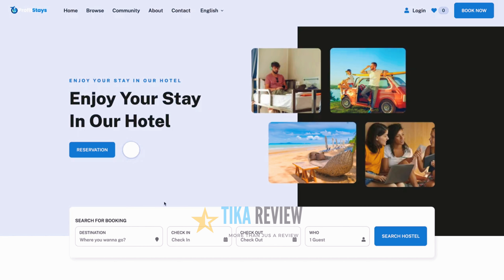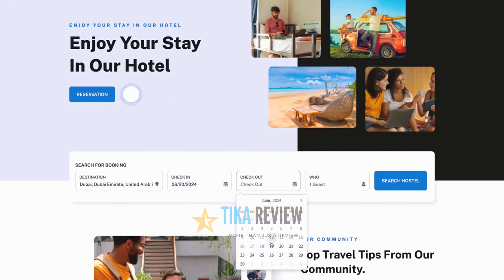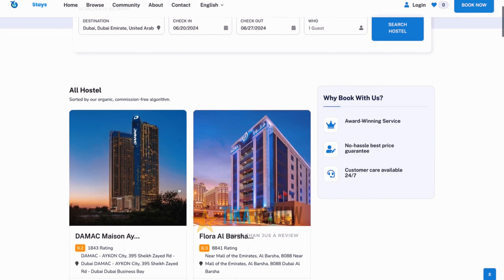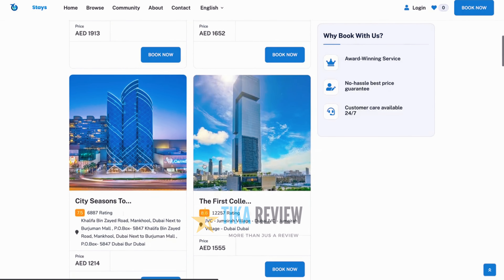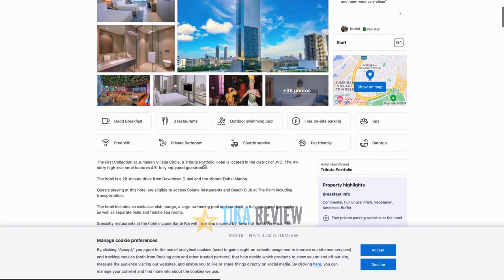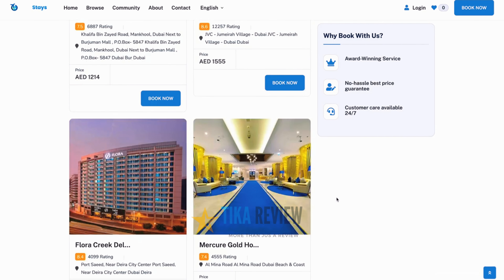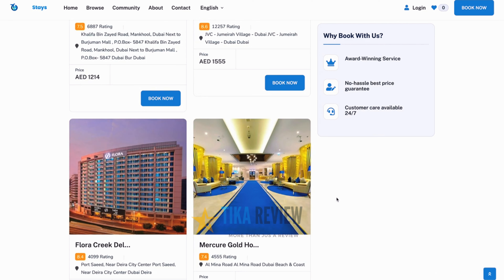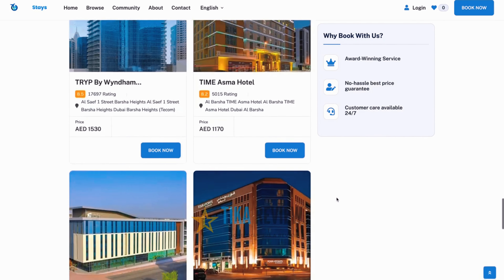ProfitStays Review & Demo - Legit or SCAM!? Exposed?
Unlock the potential of the booming travel industry with ProfitStays. Read our review to discover how this software can transform your online business.
Add my code “PROSTAYS30” to SAVE 30% on the entire funnel.
Are you ready to tap into the booming $1.9 trillion travel industry and start profiting from this massive market? Introducing ProfitStays - the revolutionary software that allows you to create your own fully automated travel agency in just 60 seconds!
With ProfitStays, you can instantly load over 1 million hotels, 4,000 airlines, and unlimited travel experiences like cruises, car rentals, restaurants, tours, and more – all embedded with your affiliate link so you can start earning commissions right away.
But that's not all! ProfitStays also enables you to secure massive discounts on your own travel plans, or even travel completely for free. Imagine exploring the world without breaking the bank, all while making money from the comfort of your home.
Created by the masterminds behind successful launches like ProfitMarc, ProfitCom, and ProfitReply AI, ProfitStays is designed to be a game-changer in the travel industry. With its user-friendly interface, comprehensive training, and 24/7 support, even complete beginners can start their own profitable travel business with ease.
In this video, we'll dive deep into the features, benefits, and inner workings of ProfitStays, showing you exactly how this powerful software can help you unlock a world of travel opportunities and financial freedom. Get ready to embark on an exciting journey to success with ProfitStays!